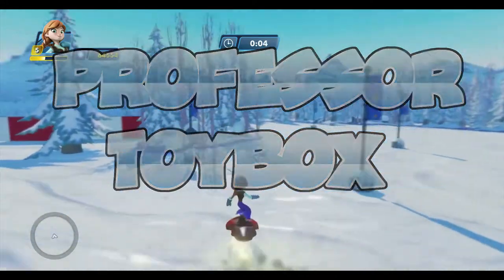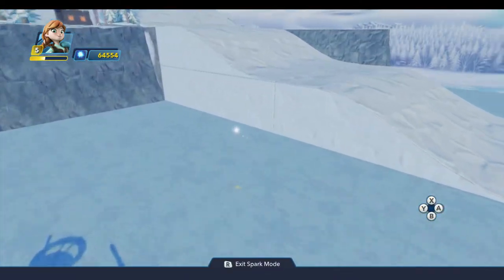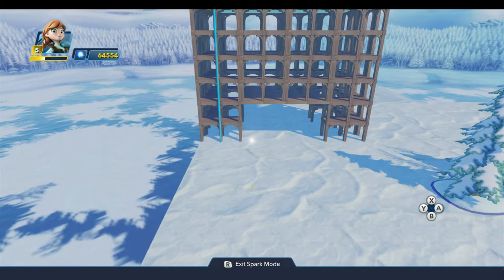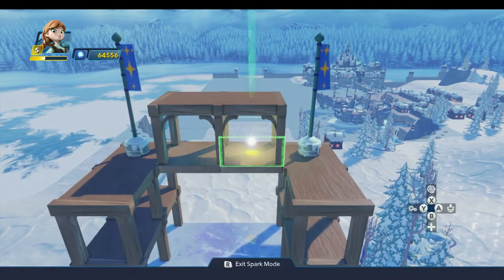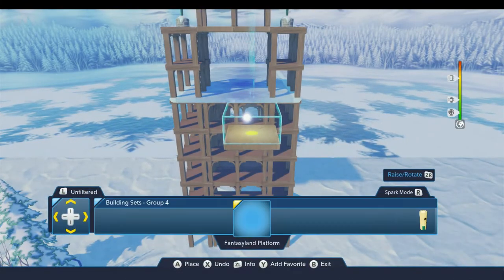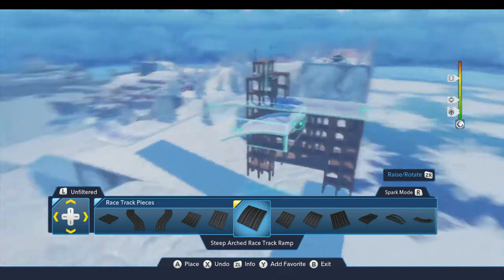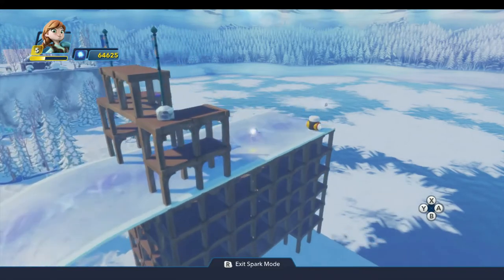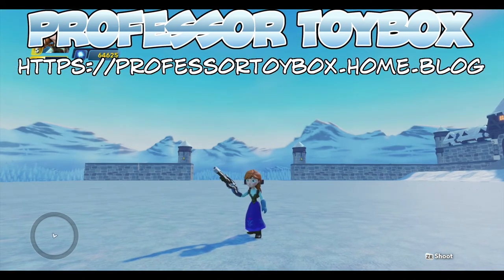Frozen Festival #5 - How to Build a Ski Jump - Disney Infinity 3.0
In this episode, I'm going to build a ski jump in my Arendelle toy box. This is probably one of the simplest activities I've ever built, so there isn't much to it. Still, if you just want to see the final result, you can skip ahead in the video to 7:42.